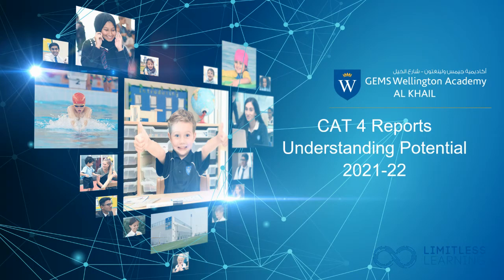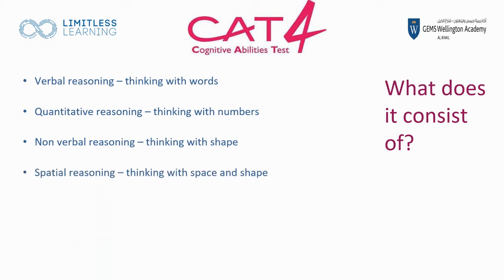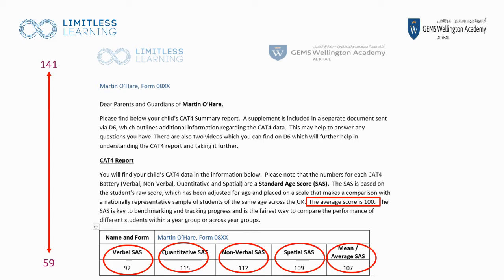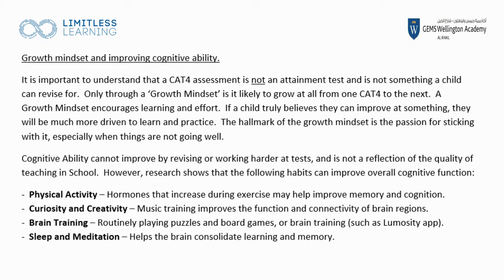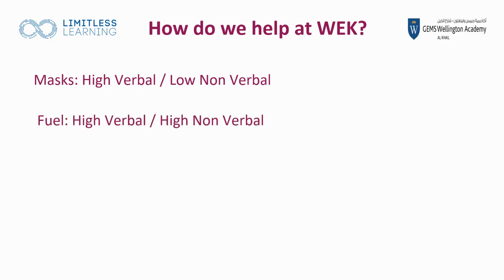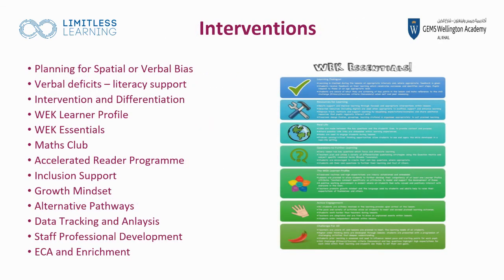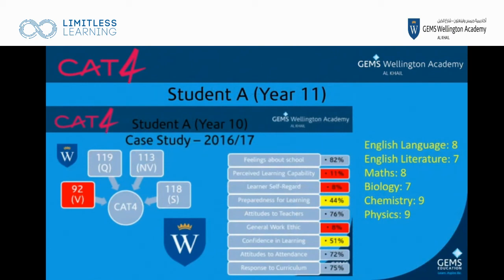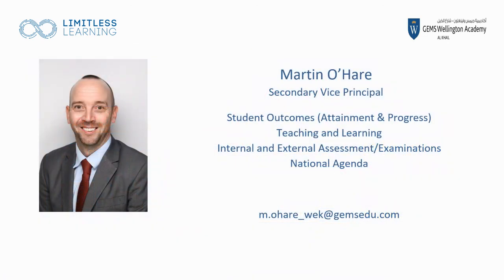CAT 4 Reports Understanding Potential 2021-22